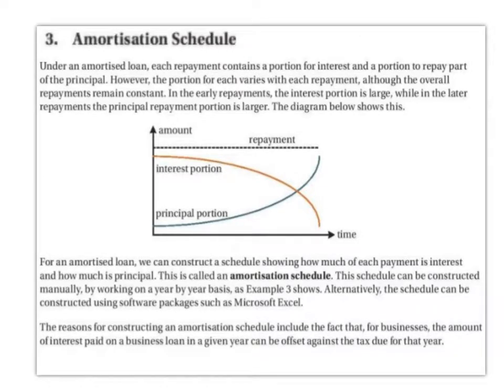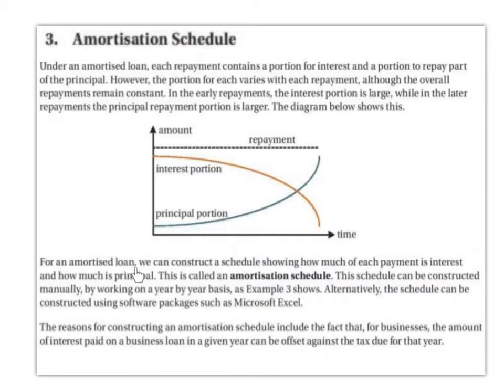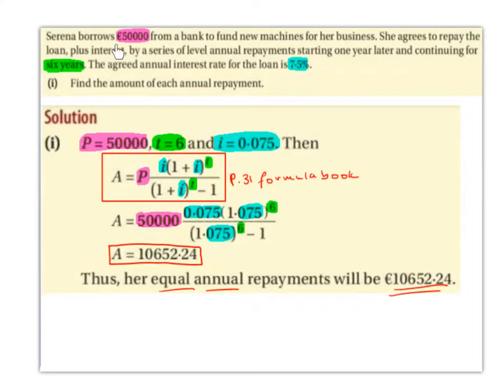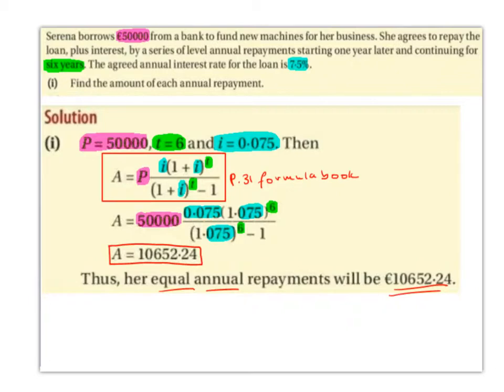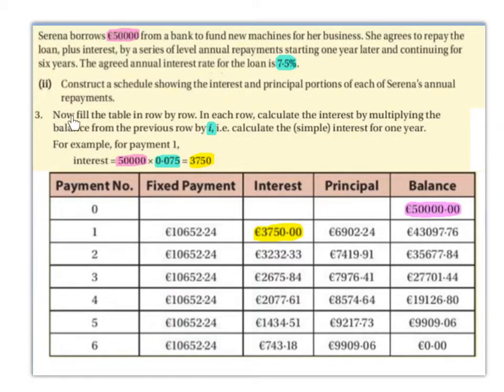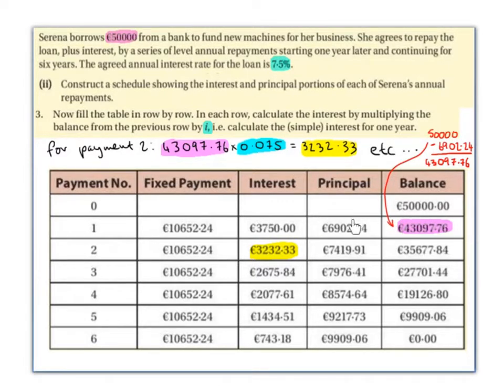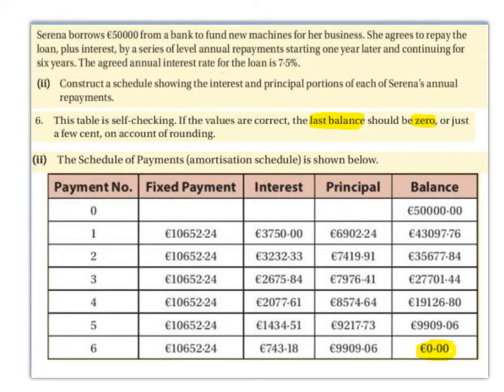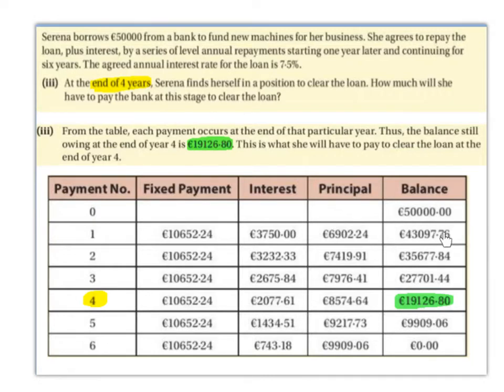LC HL amortisation schedule and early repayments